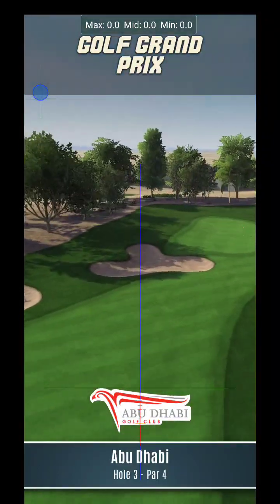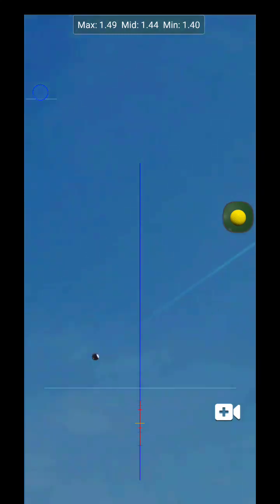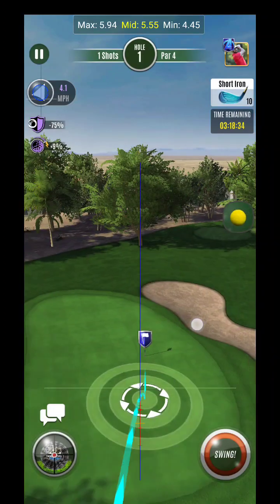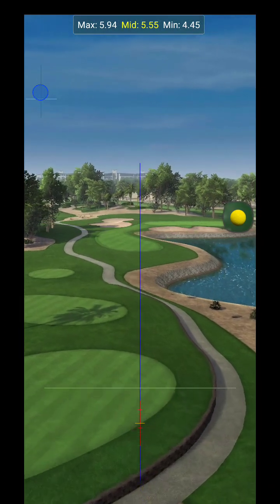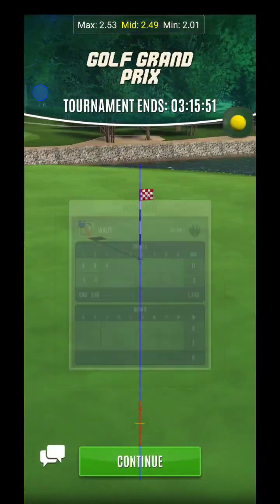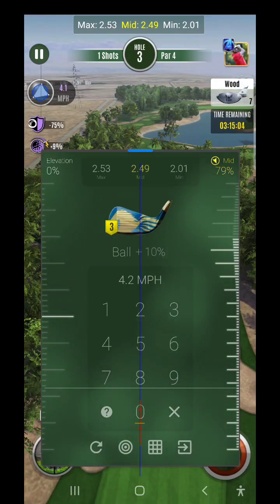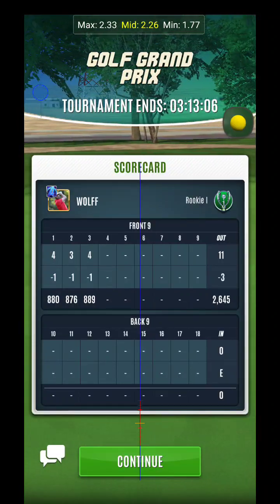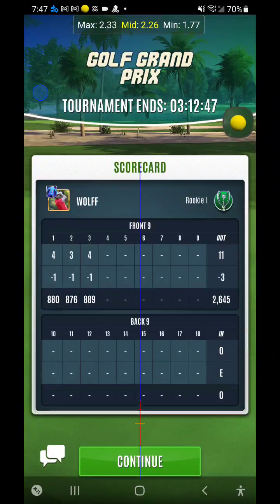Ultimate Golf Grand Prix DAY 2 TOUR PRO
Brand NEW ACCOUNTS ONLY

EXISTING USERS USE
FOR FREE GEAR JUST FOR BEING A LOYAL PLAYER

Get your FREE gear just for downloading and playing Ultimate Golf!!

Go to the HOME page, CLICK on the MEGAPHONE in the TOP LEFT corner in the ULTIMATE GOLF app